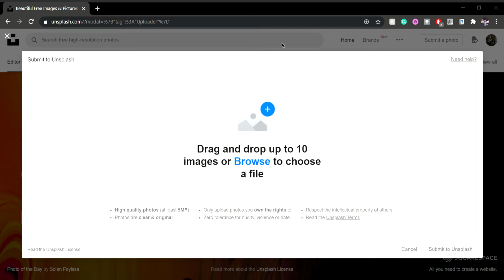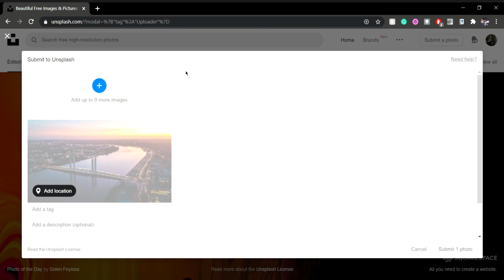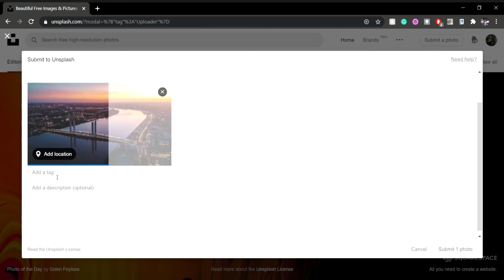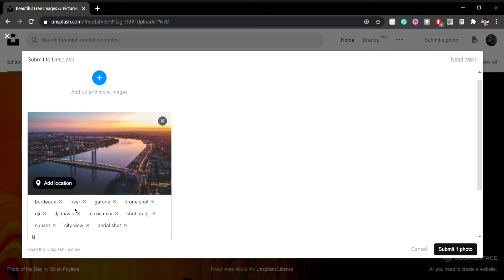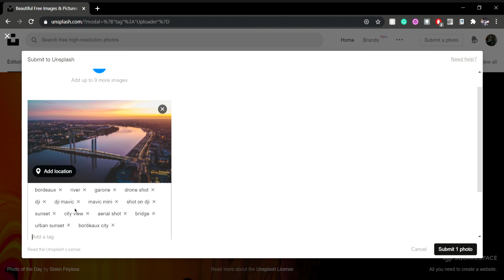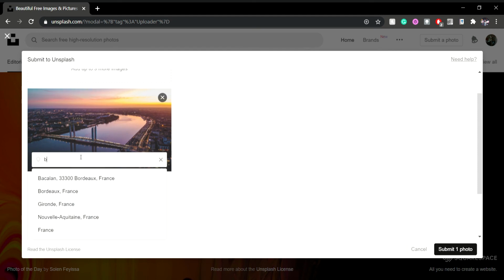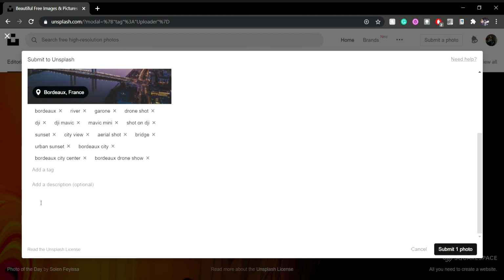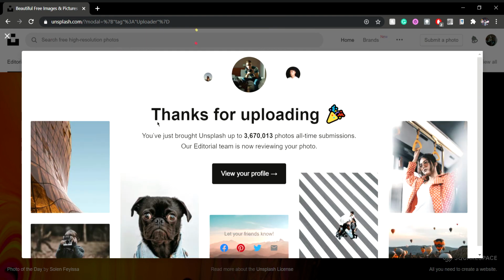How to upload your photos to Unsplash? - Unsplash Tips